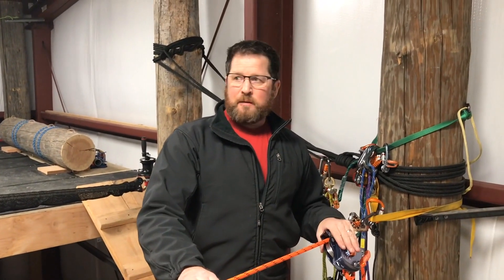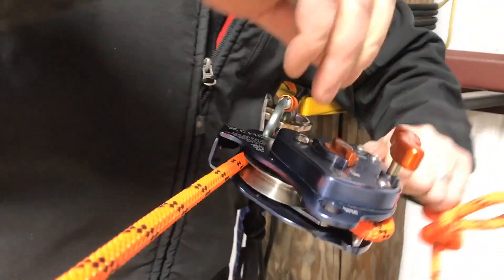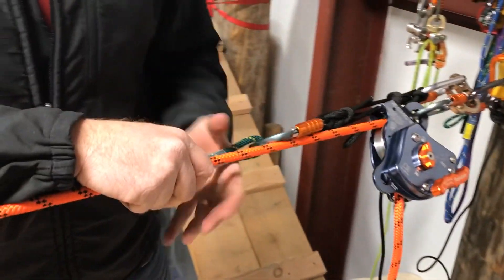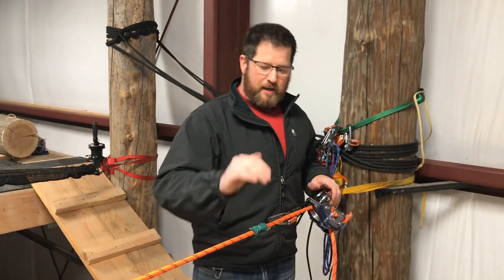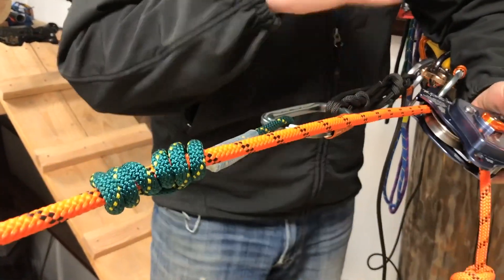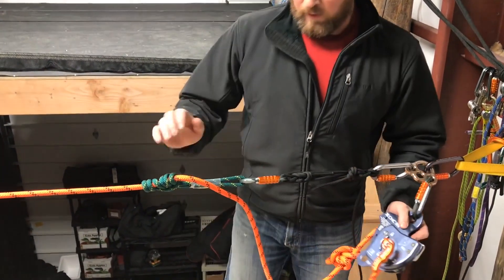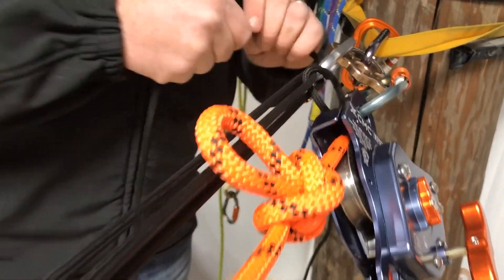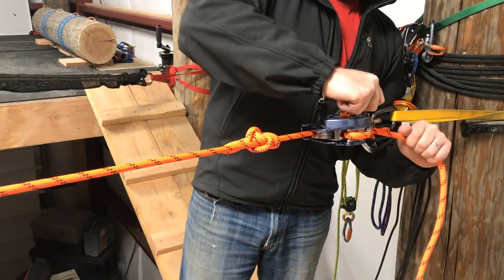Knot Pass with CMC MPD 2 of 2 Lower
Knot pass(ing) is likely the least favorite activities for technical rope rescue technicians. The reasons for knot passes are usually either when there are two rope connected and must be brought through either a lower or raise system... or a damaged rope that may or may not be protected with "knots". Hat Tip to Craig McClure